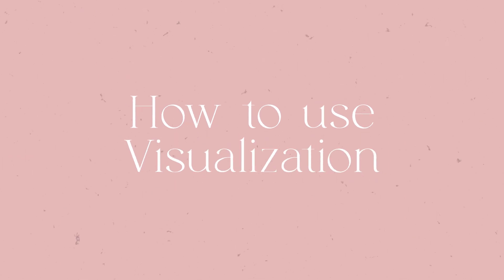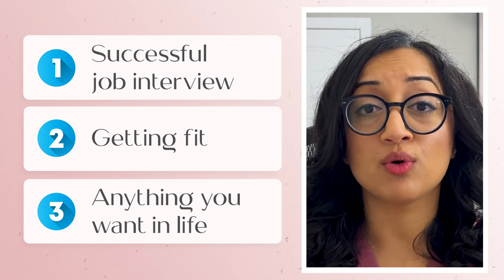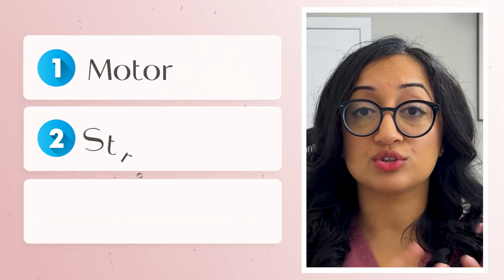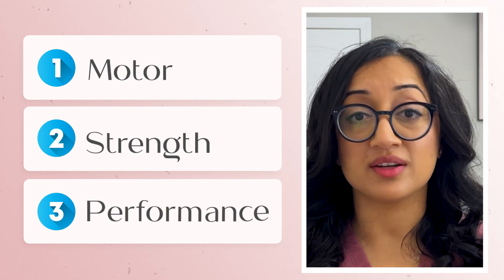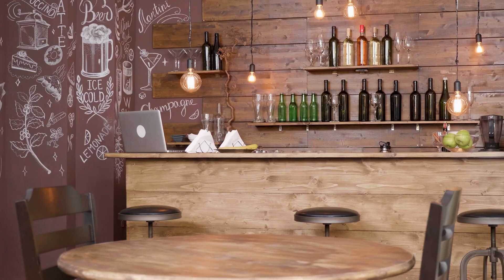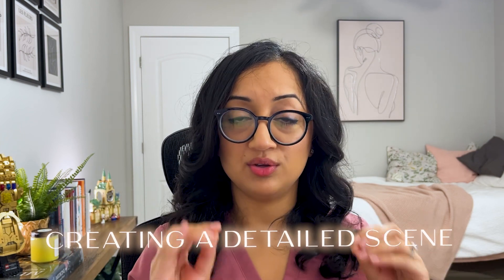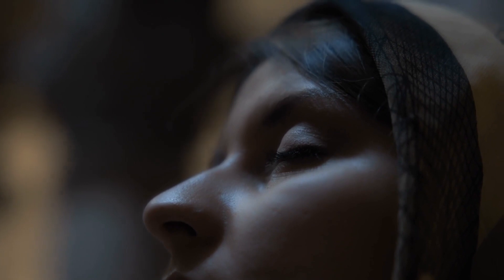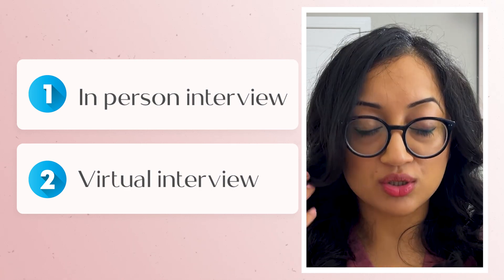BEST WAY TO IMPROVE CONFIDENCE! | Visualization Explained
We're about to unlock the secret to boosting your confidence like never before! In this video, we delve deep into the transformative power of visualization and reveal how it can be your key to unshakable self-assurance.
Confidence is not just a feeling, it's a state of mind. Visualization is a powerful technique that taps into the immense potential of your imagination to reshape your self-belief and overall outlook. It's a science-backed method that can change your life.

Join me on this confidence-boosting adventure that could alter the course of your life. Discover how harnessing the power of your mind through visualization can lead to greater self-esteem, improved performance, and a happier, more fulfilling life.

Content ID Code for Music Licensing:
3SRQRXWTG7CDBVWQ
WEZWPSRQVBWXMDD9